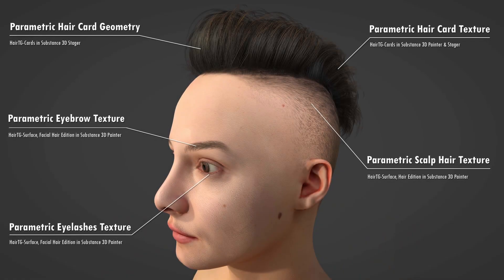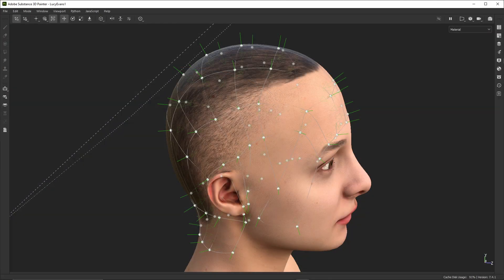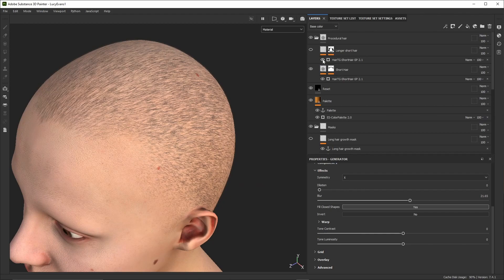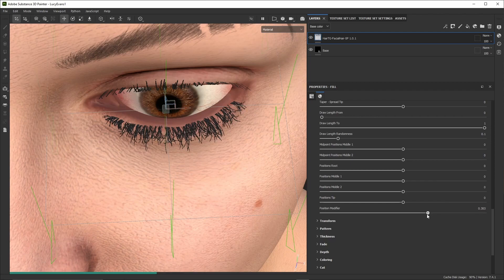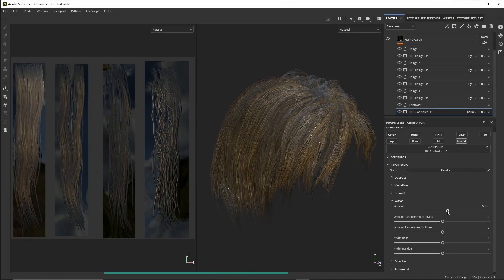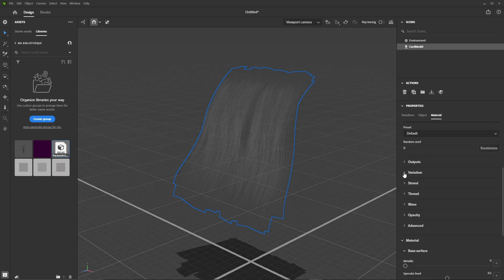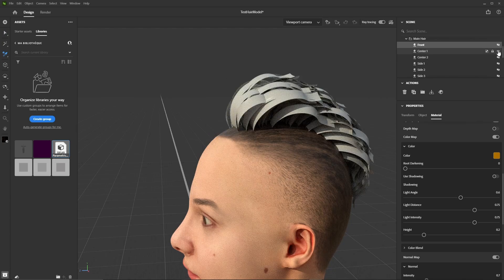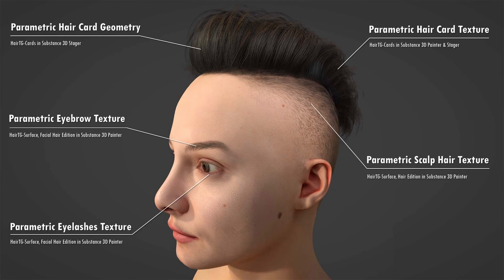100% Procedural Realtime Hair Workflow Overview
This video presents a workflow to generate realtime hair (hair card based), both geometry and texturing, scalp hair and facial hair textures using only procedural tools.